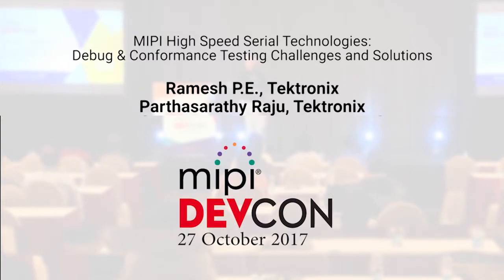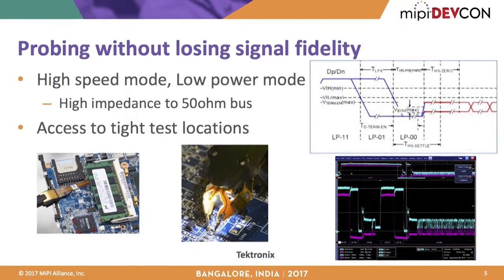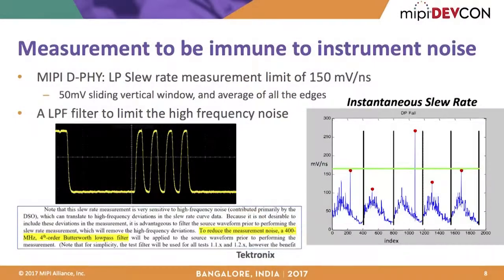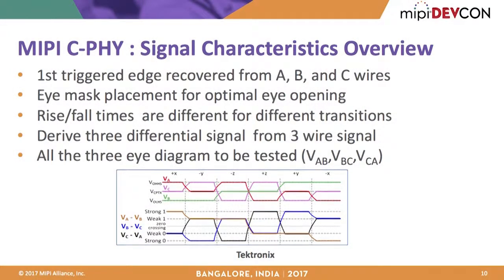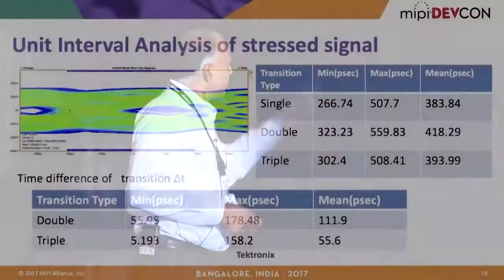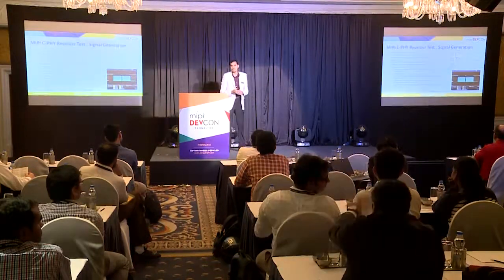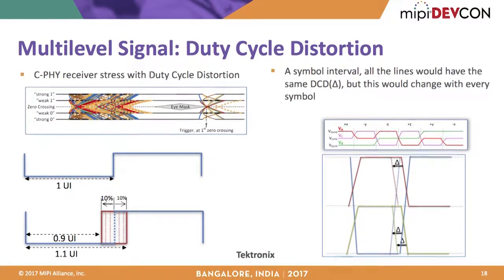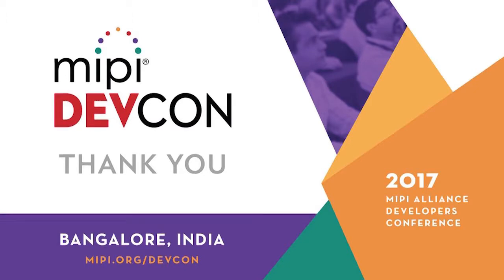MIPI DevCon 2017 Bangalore: MIPI High Speed Serial Technologies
Ramesh P.E and Parthasarathy Raju of Tektronix discuss the three high-speed serial standards:  D-PHY, MIPI M-PHY and MIPI C-PHY, which although having similarities in terms of target segment and application use cases, do have wide contrasts with respect to electrical specifications. Inevitably, engineers will encounter varied issue/challenges while debugging or testing these designs. This presentation shall provide real-world problems faced and the process of uncovering them early on using the test and measurement equipment and solutions.